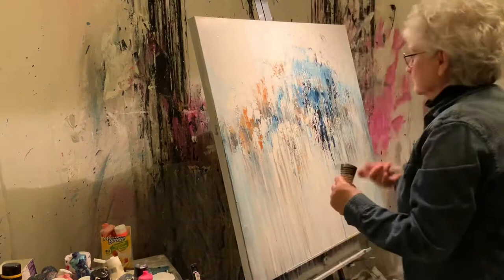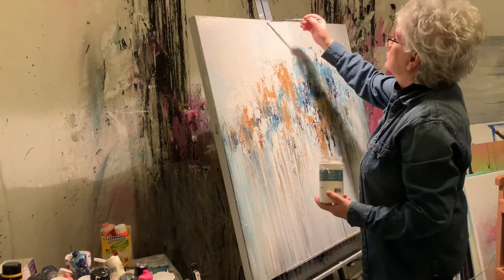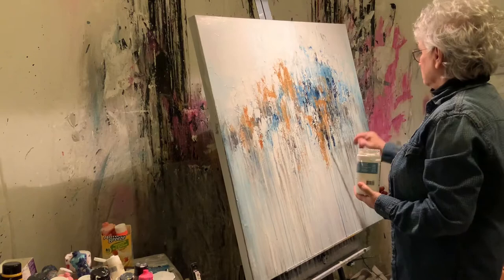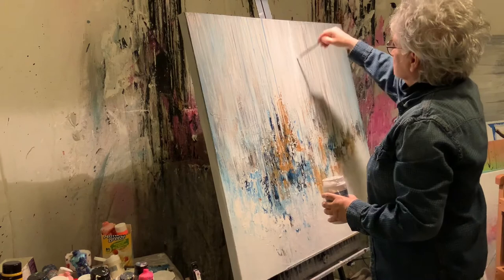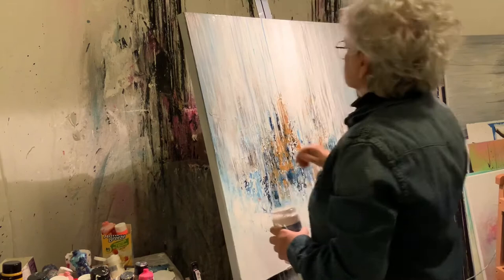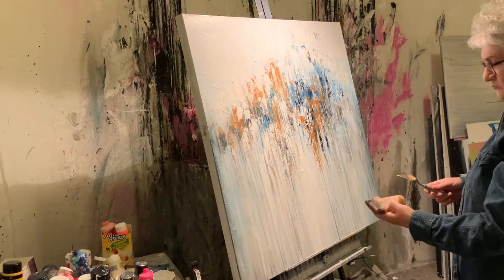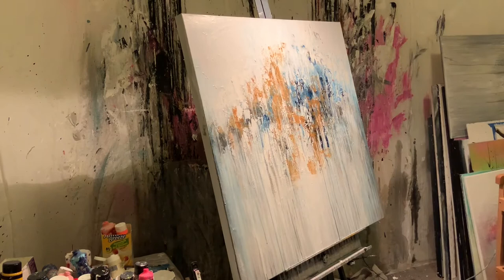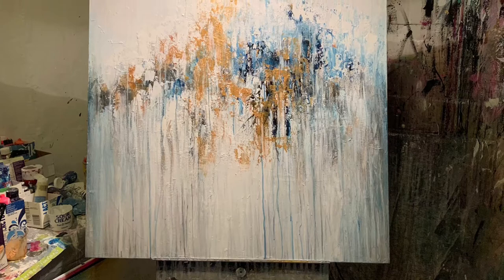How to add GOLD ACRYLIC Paint — Jude Remedios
Hi Everyone!

I hope you’ll find it useful.

Gold acrylic paint can really add sparkle to any acrylic painting.
I like to add gold in the final stages of a painting.

I prefer to use the color “Gold” by ‘Liquetex’ from their “Basics” line of paints.
It’s a light-bodied paint (not too thick) and goes on with a lot of bright gold color.

After applying the gold, I finish the piece with a final layer of white paint to clean it up and brighten the piece.
My go-to brand of white paint is ‘TitaniumWhite’ from the Artist Loft line of paints by Michaels.
It’s a medium-bodied paint with a nice satin finish (not too shiny).